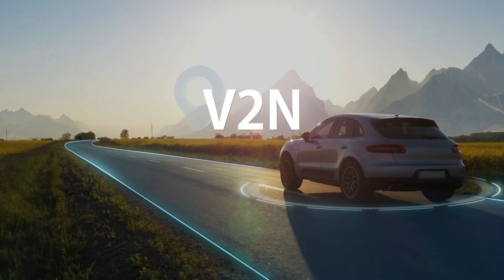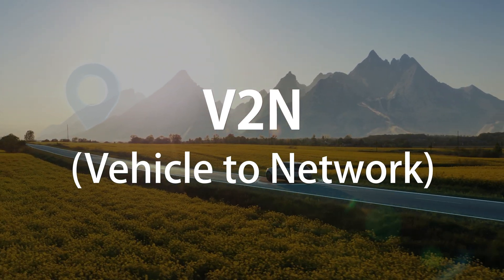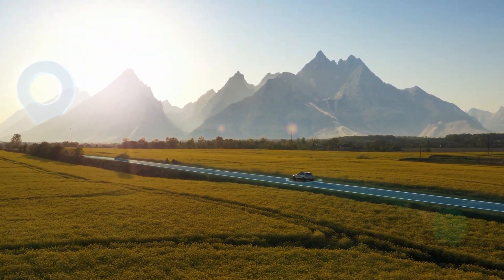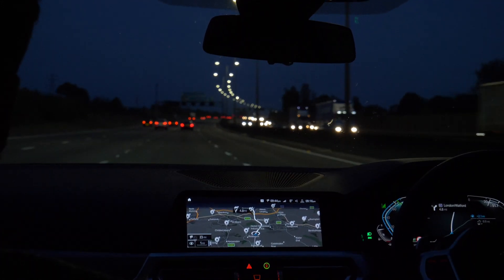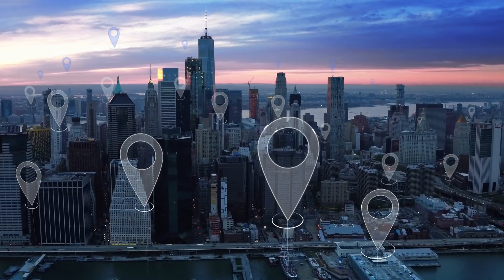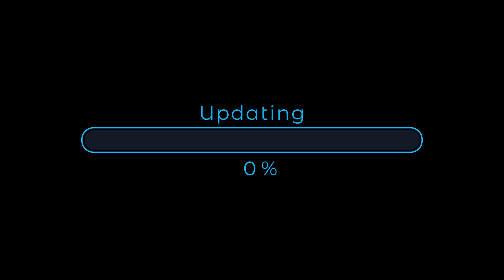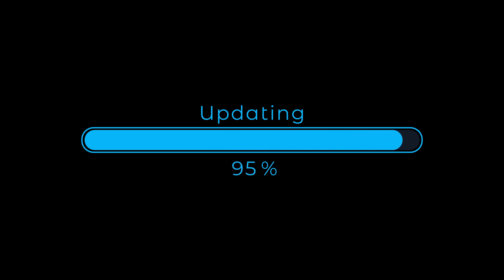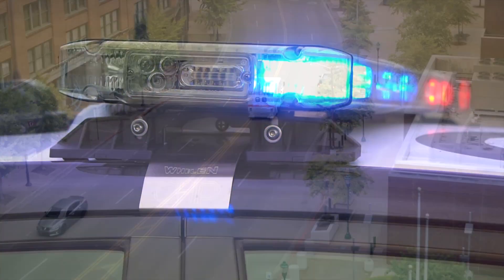What is V2X? | Telecoms Training from Mpirical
In this 'What is...' video, Tom explains all about V2X (Vehicle to Everything), from how vehicles can communicate with other vehicles, to how they can communicate through a cellular network.

What is... is a series of monthly concise, expertly crafted videos demystifying complex telecoms topics in minutes. Perfect for industry professionals, students, or telecoms enthusiasts!

Want to be the first to know when we release new videos and training content?